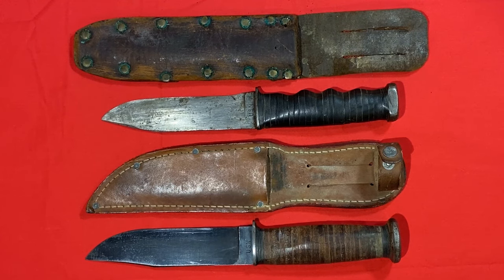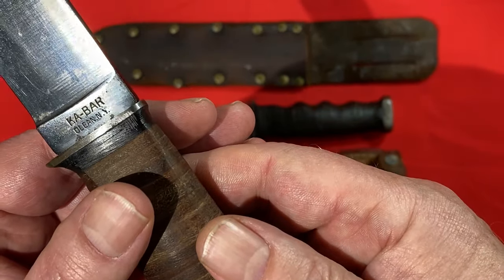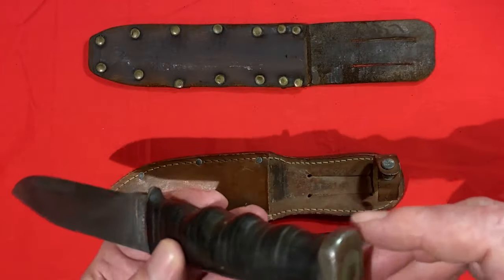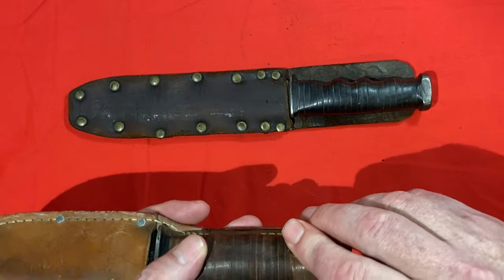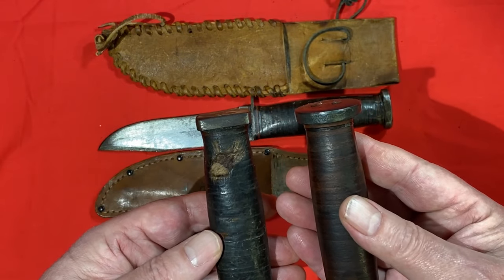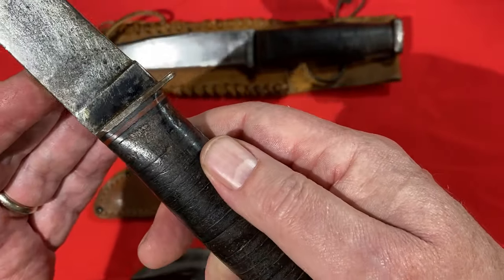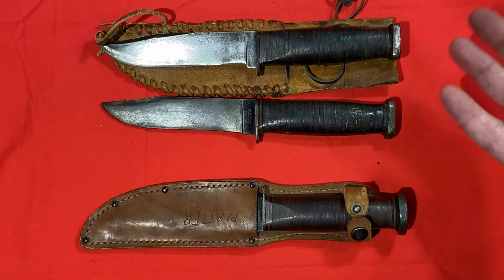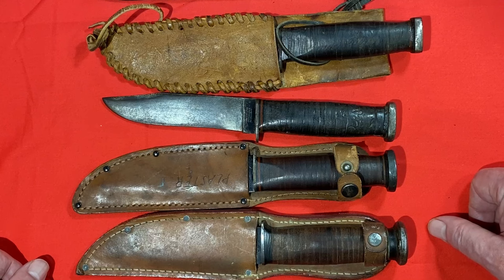WW2 US Navy Mk1 Knives - Sailors' Ingenious Modifications Revealed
Step back in time with us as we delve into the fascinating world of WW2 US Navy Mk1 knives, iconic tools that served alongside sailors during one of the most pivotal periods in history. Join us on a journey through the history, design, and unique modifications made by sailors to personalize their Mk1 knives for various uses. Discover the creative ways sailors enhanced grip, functionality, and versatility to meet the demands of life at sea. Whether you're a history buff, a knife enthusiast, or simply curious about the unique adaptations made by sailors during WW2, this video is sure to provide a captivating look into the world of the US Navy Mk1 knife and the resourcefulness of those who wielded it. Hit the play button and embark on a journey through the corridors of naval history! ⚓🔪